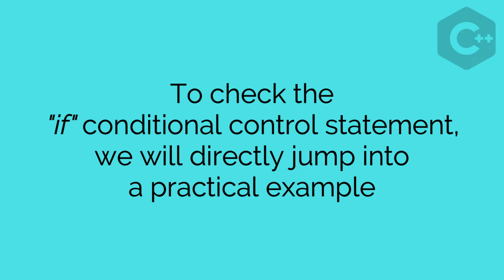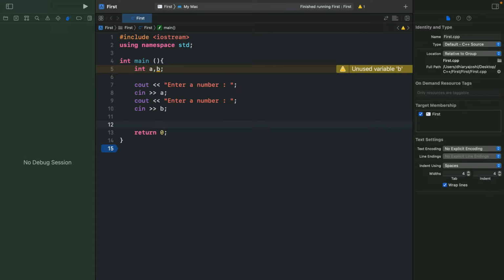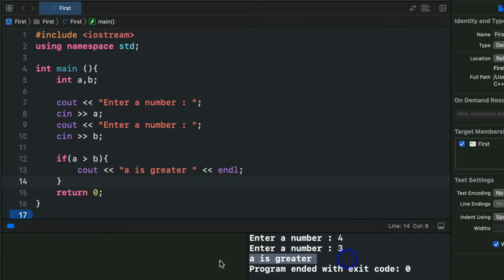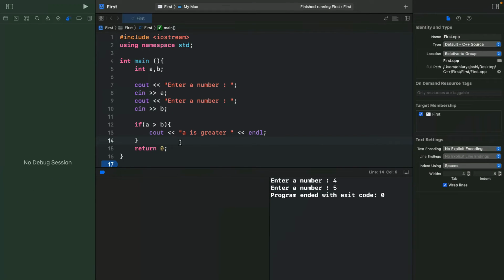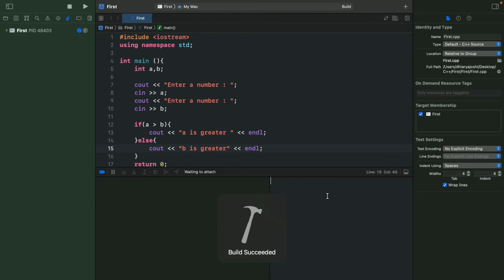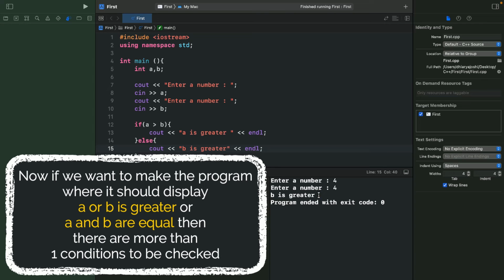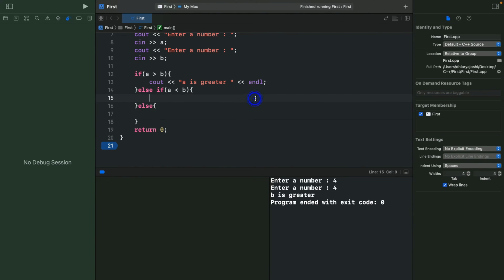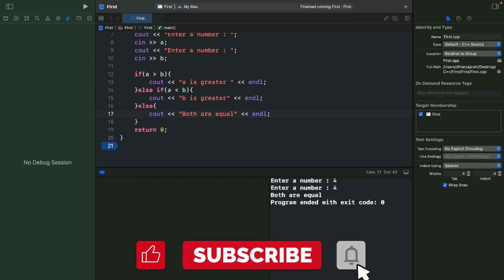#19 if... else if... else | C++ Beginner to Advanced | INIT Tech Labs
Now let's start with one of the two Conditional Control Statements - if, else if, else.